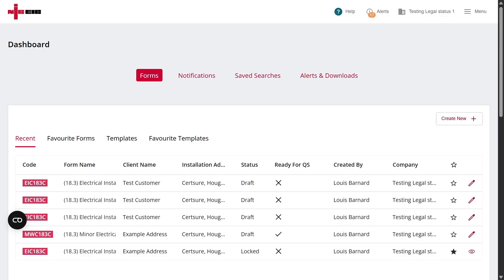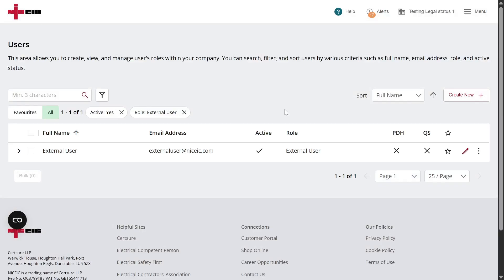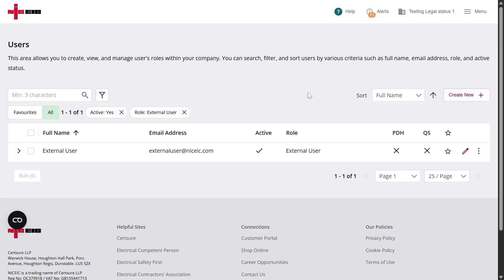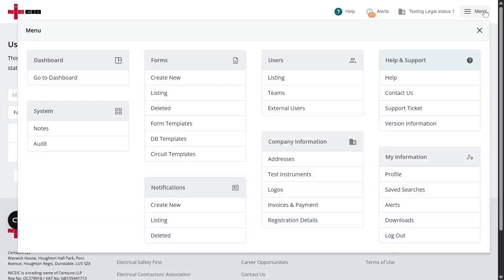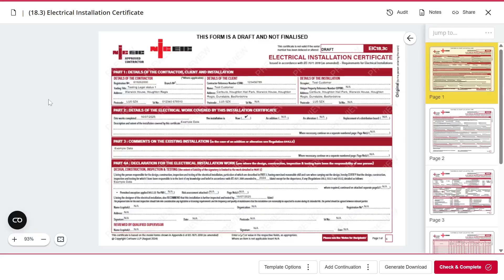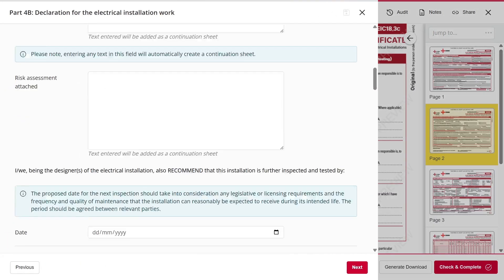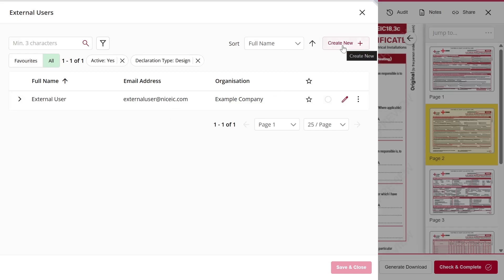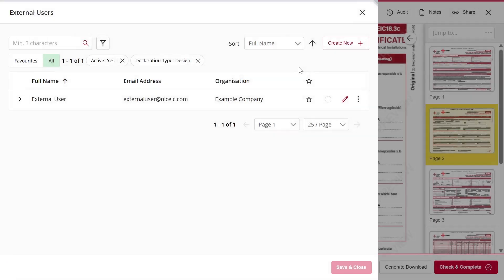How to set up and manage external users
In this video you will learn how to set up and manage external users on the NICEIC Online Certification System.